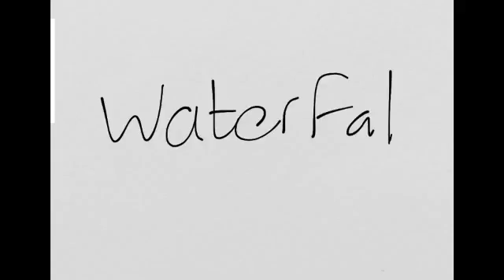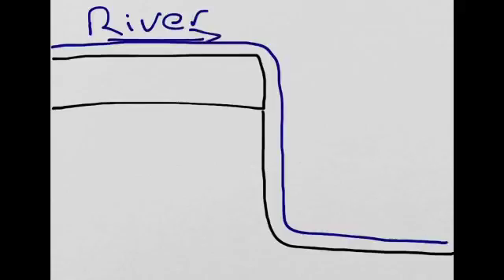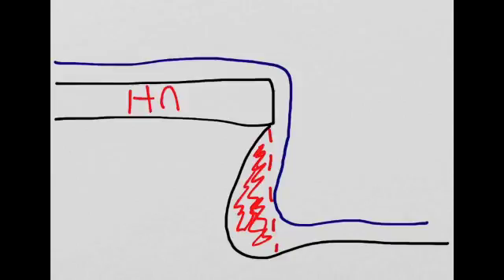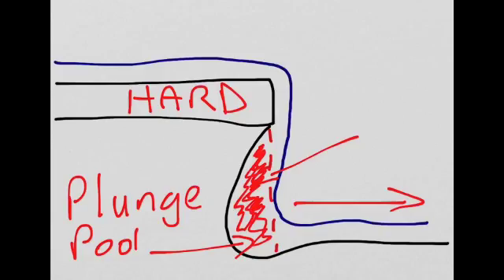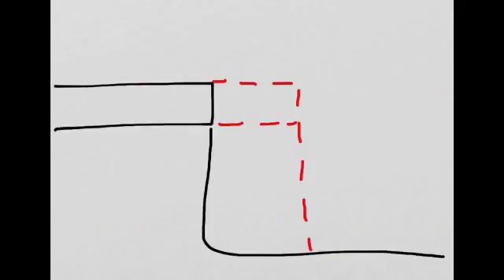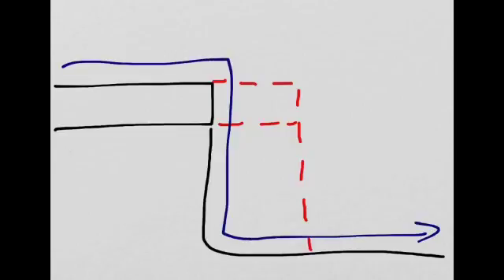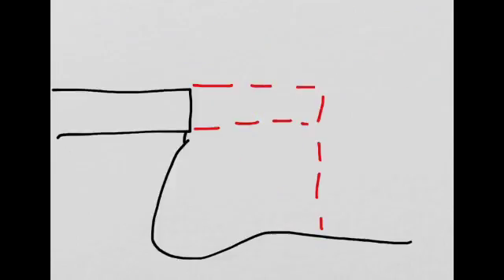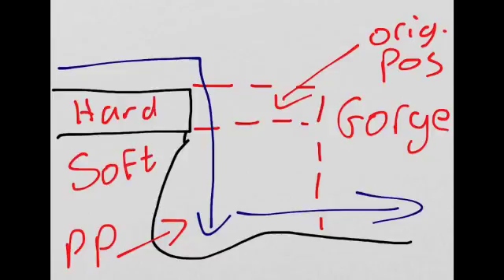5. Waterfall formation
A description of how waterfalls are formed.